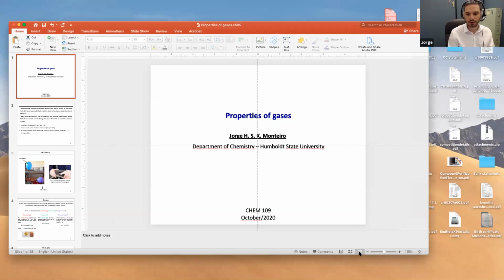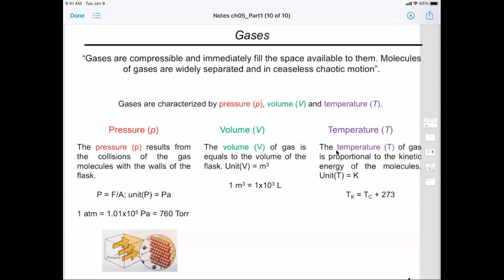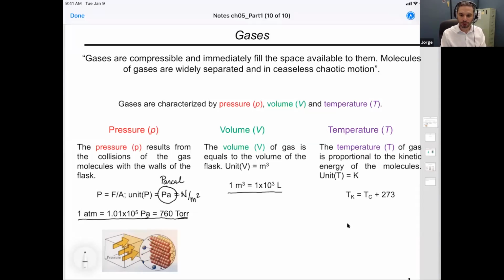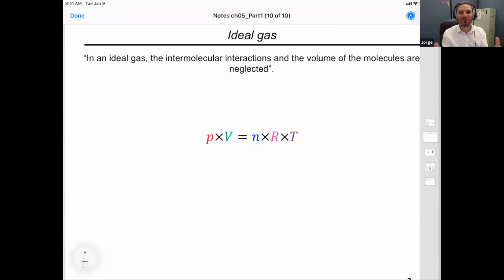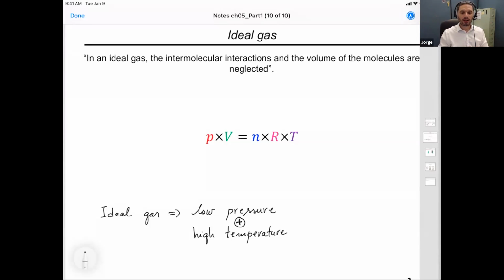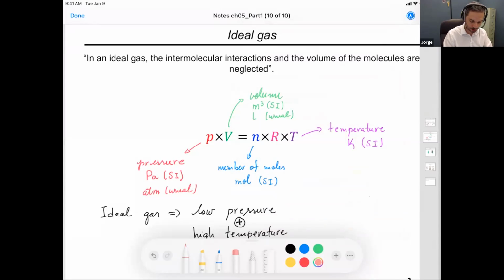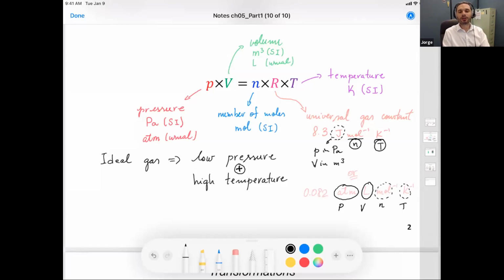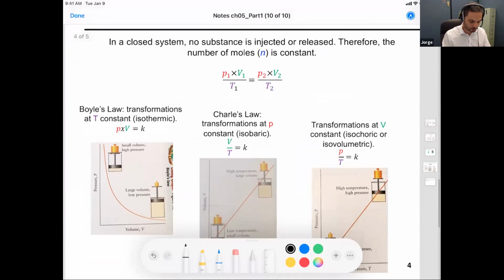Lecture Oct15 CHEM 109 Fall 2020